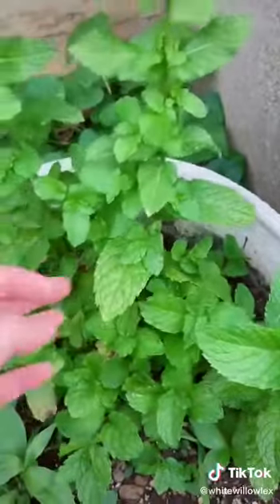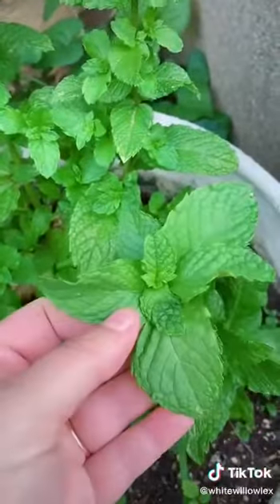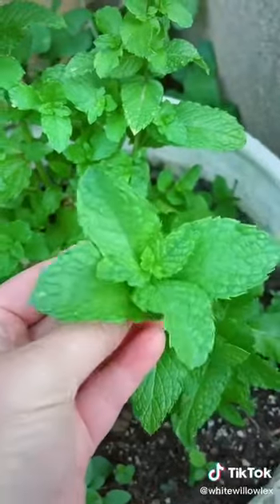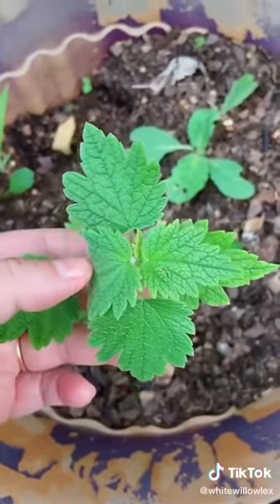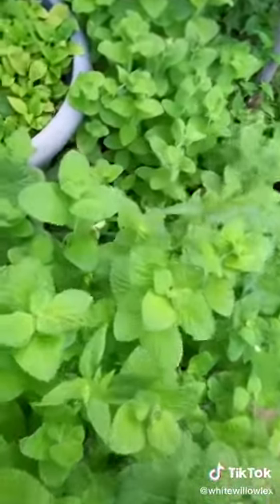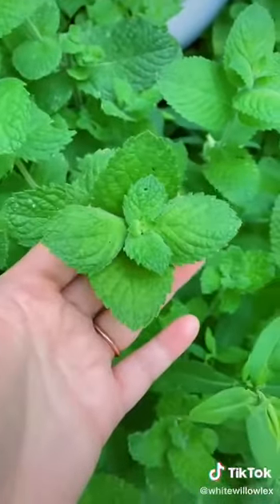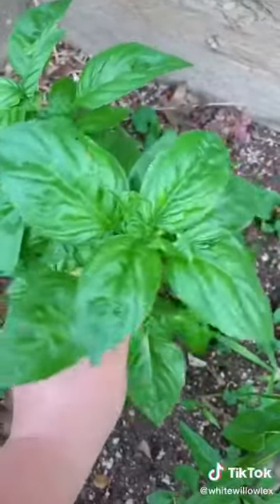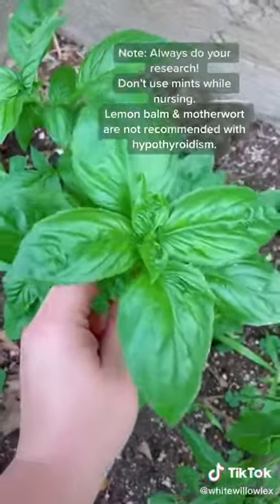Medicinal Herbs like Mint have special powers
Studies Prove Cell Phone Radiation Causes Damage to DNA
The latest studies confirm that what the cellular phone corporations do not want you to know. Even casual use of a cell phone can cause damage to DNA in sensitive areas of the brain
A landmark study conducted by Dr. Henry Lai of the University of Washington showed that even at low levels, exposure to radio frequency electromagnetic fields and radio frequencies (EMF/RF) caused DNA damage to brain cells of rats, resulting in loss of short and long-term memory and slower learning. He further noted:
“DNA damages in cells could have an important implication on health because they are cumulative.” 1
A study done at Penn State University concluded that EMF exposure produced no effect for the “first few minutes, . . . then a cascade of microbial destruction occurs.”
Aulterra devices for protection against 5G and wifi, which became necesarry in these days can be found at this

Share this important info! 🙏